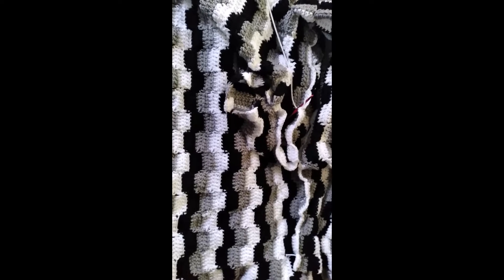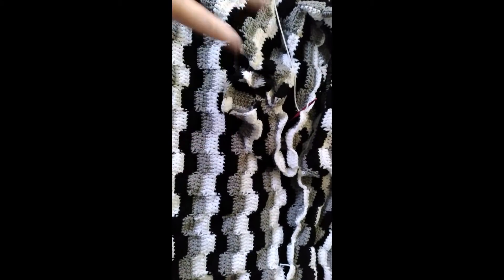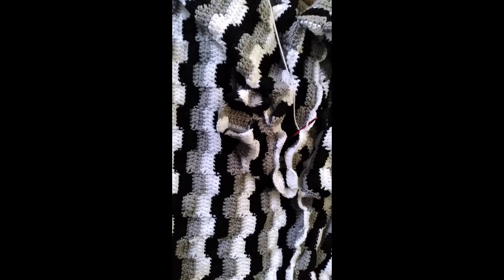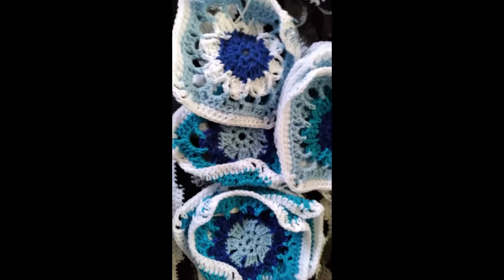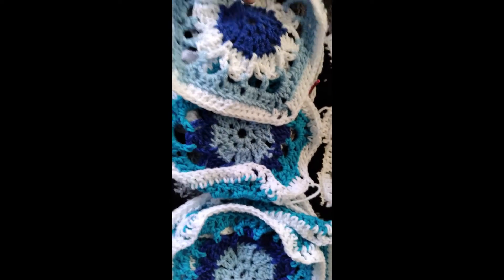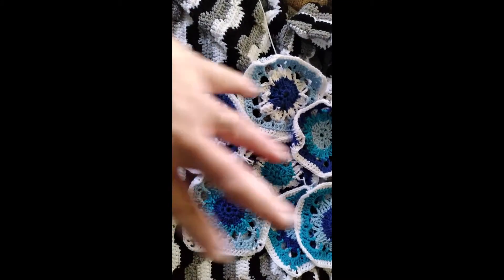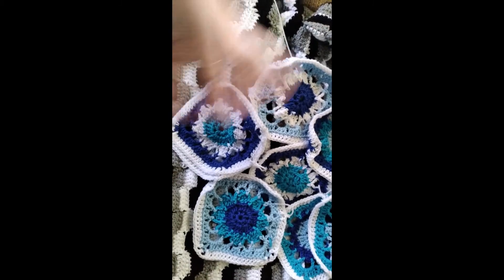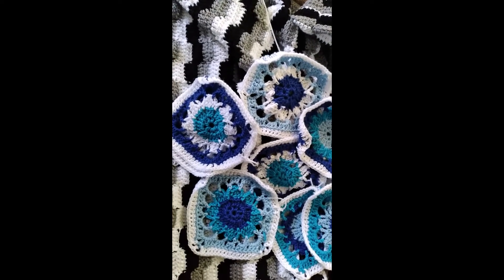Crochet projects # 9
Crochet show & tell day ...showing off the two crochet projects I am working one...Step by step and China Blue afghans, both will be Christmas presents...so shhhh dont tell ( I have a couple more to do for this years presents